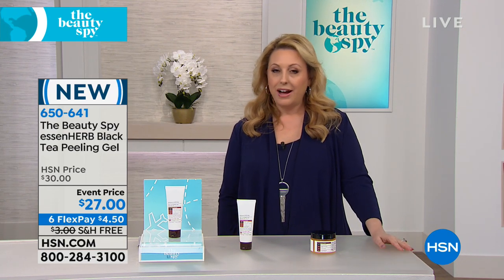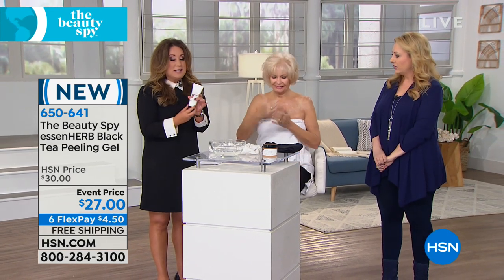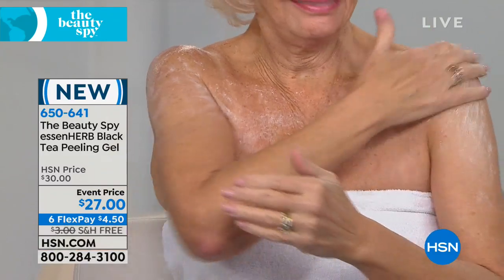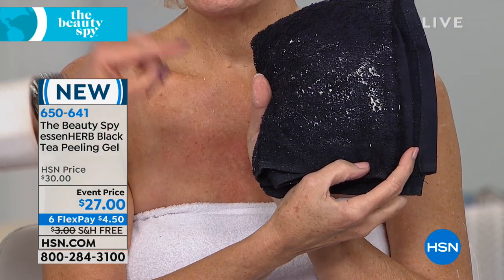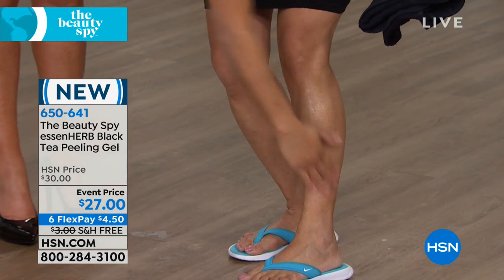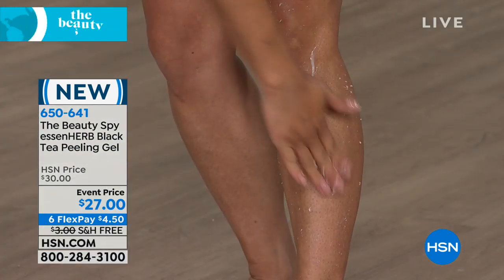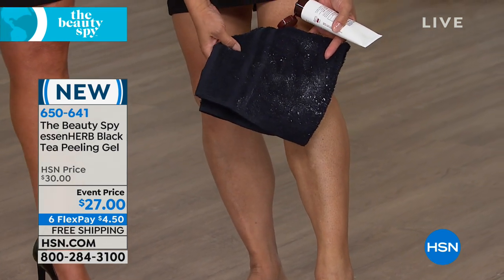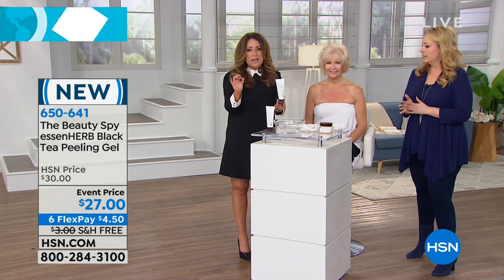The Beauty Spy essenHERB Black Tea Peeling Gel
Peeling gel formulated with 8 botanical extracts, oils and other key ingredients to help quickly and gently exfoliate dead skin cells...